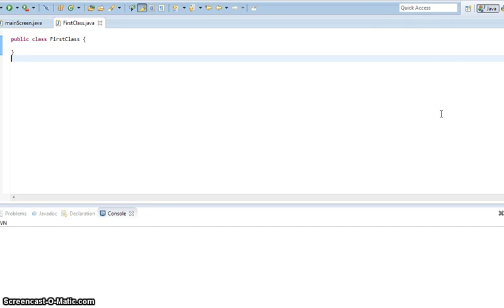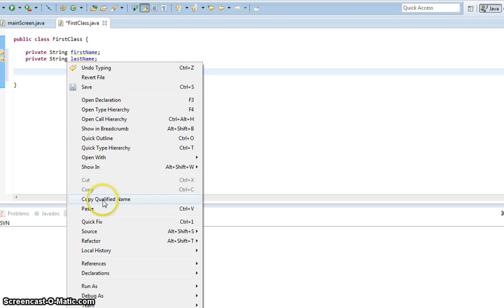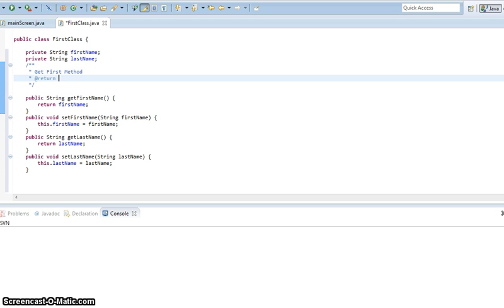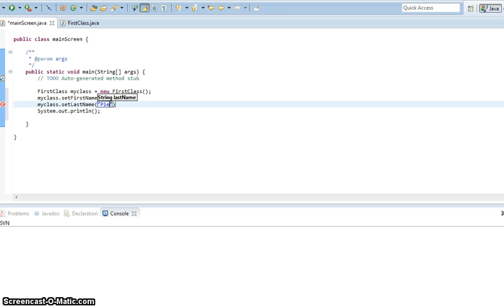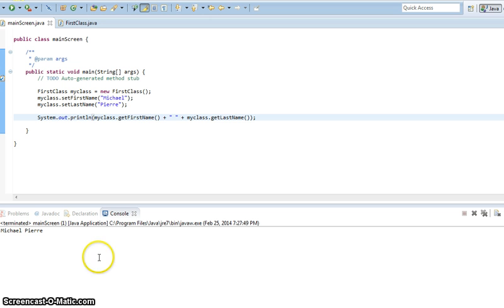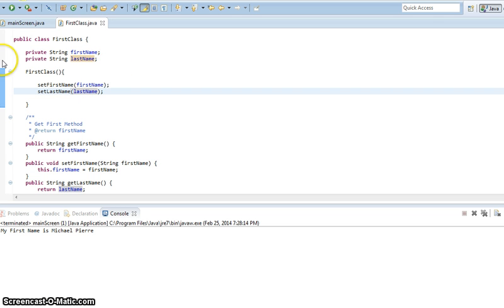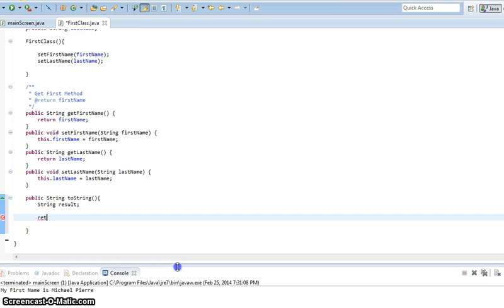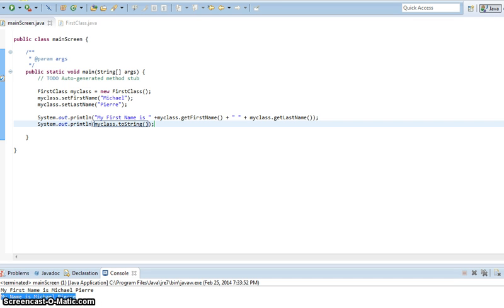Java Basics Setters and Getters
This tutorial shows you how to generate setters and getters in Java.